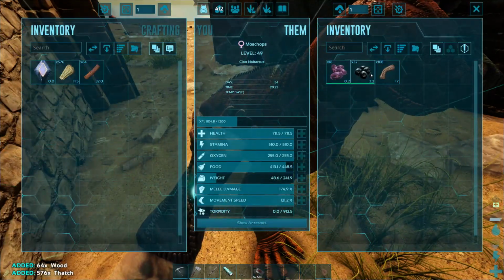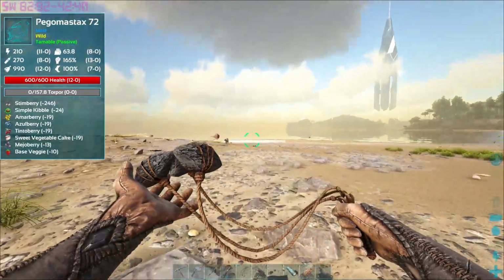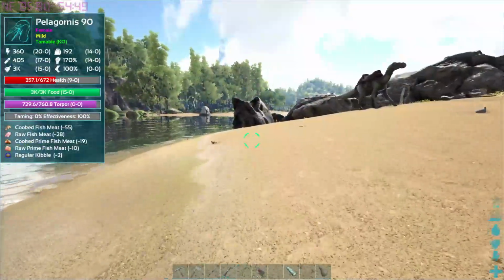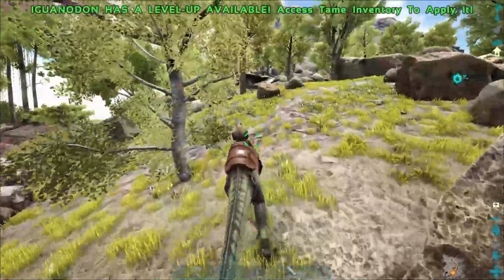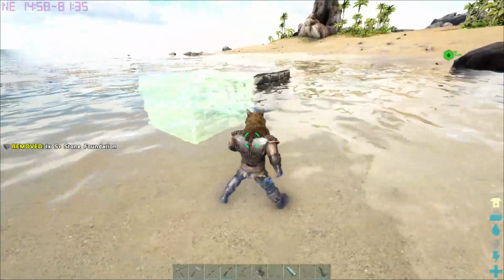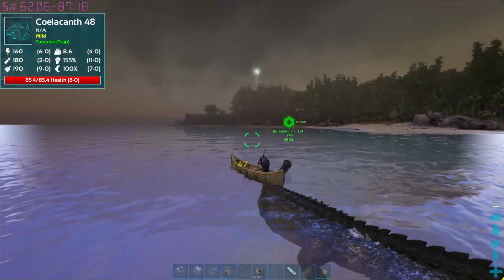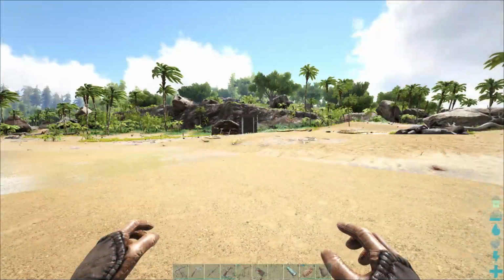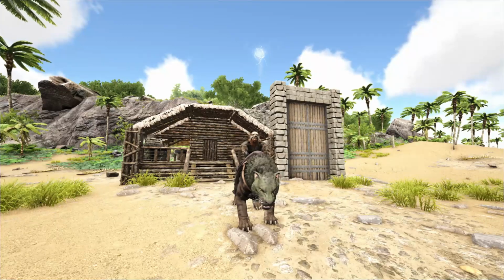Am I the Hunter or the Hunted? - Road to Ark: Survival Ascended [The Island Ep3]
Road to Ark: Survival Ascended [The Island Ep3]

It's time to tame some more creatures. Specifically, I need a caving mount. In today's video we end up taking a trip to Carno Island to find a Sabretooth to tame. What can I tame along the way?

About Ark: Survival Evolved:

Ark: Survival Evolved (stylized as ARK) is a 2015 action-adventure survival video game developed by Studio Wildcard. In the game, players must survive being stranded on one of several maps filled with roaming dinosaurs, fictional fantasy monsters, and other prehistoric animals, natural hazards, and potentially hostile human players.

About Naltarsus:

I love a good survival game! I love a bad survival game! I follow gaming news and love to talk about the things that are happening in gaming. I am new to the idea of documenting my gaming journeys, but my greatest wish from this is to meet a bunch of like minding gamers to explore this wonderful form a media with me. Join me on my channel to talk about current and upcoming games that I’m interested in. Specifically, a whole lot of Ark! 😊